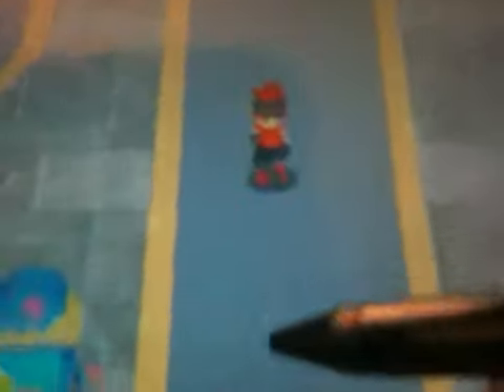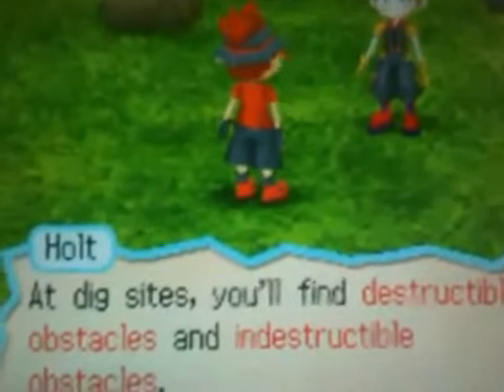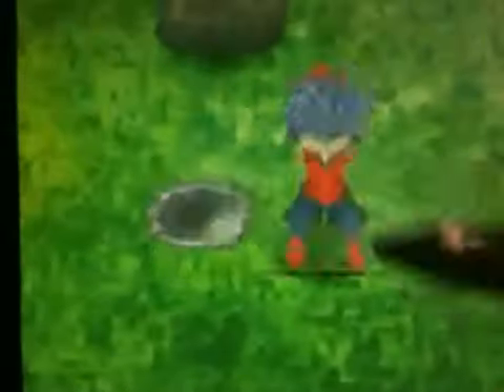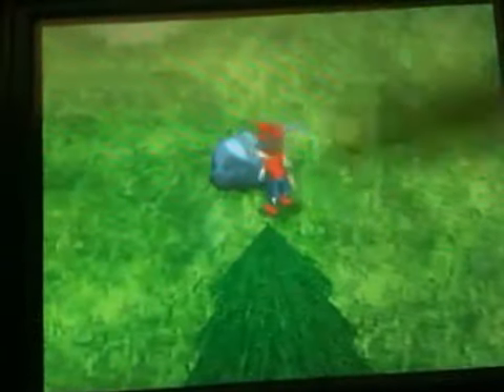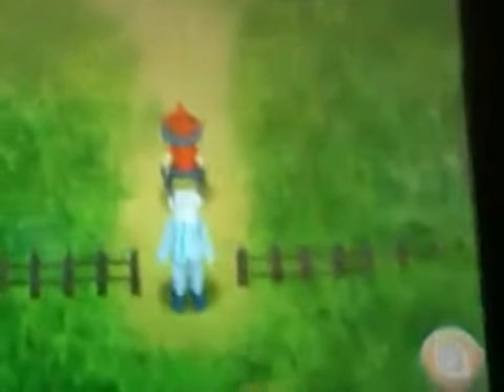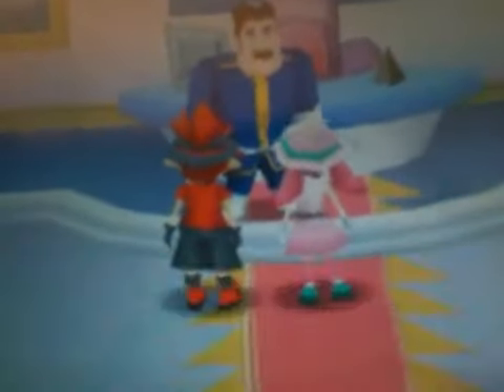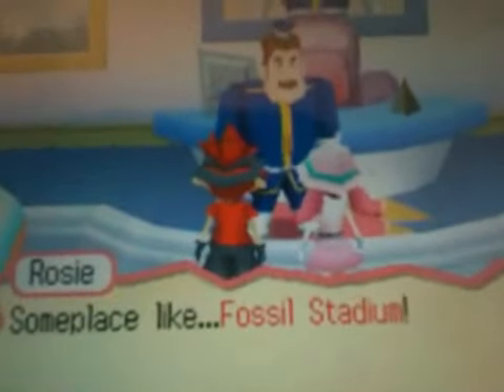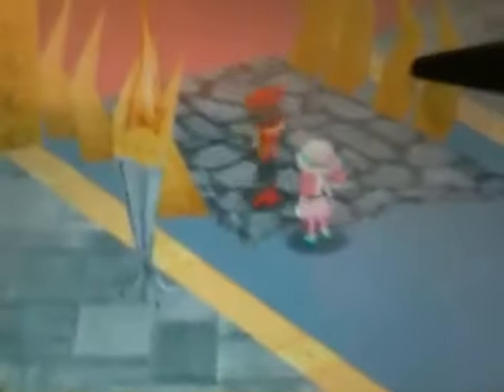Fossil fighters walkthrough part 7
The stolen medals. No more tutorials!!!